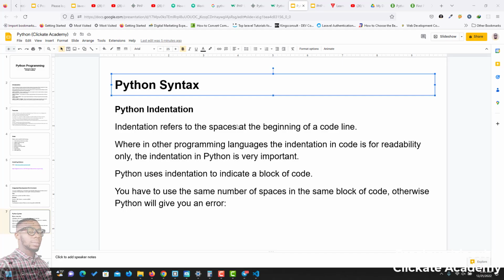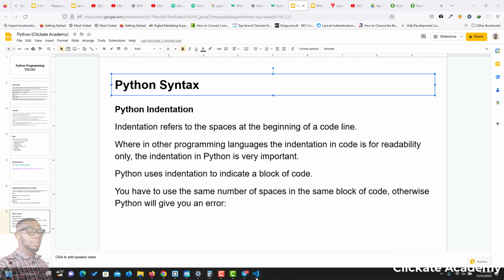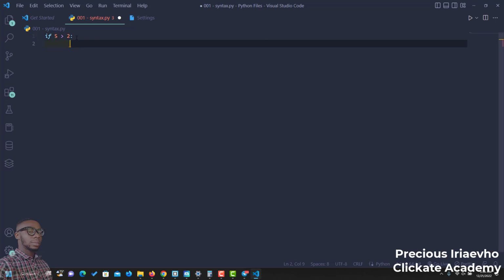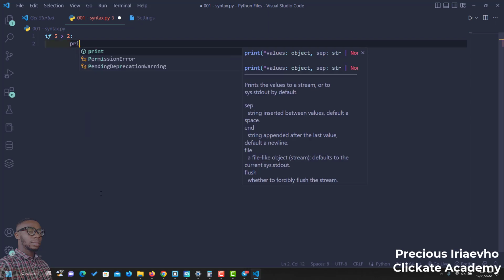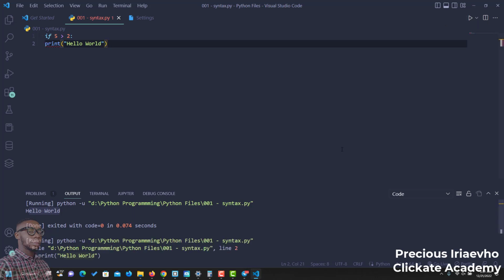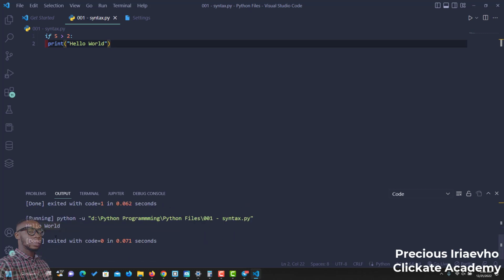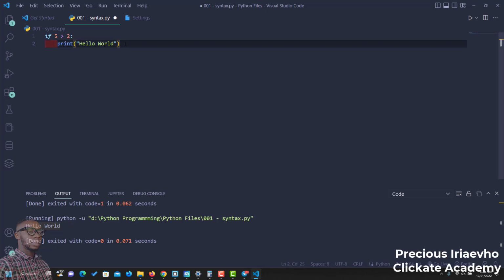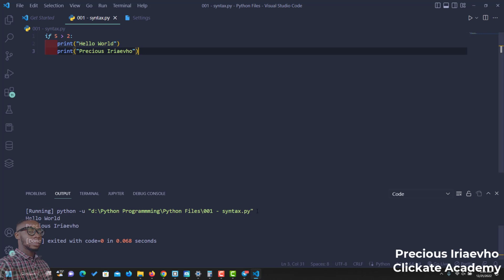005 - Python Syntax | Python Tutorial for Beginners Full Course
005 - Python Syntax | Python Tutorial for Beginners Full Course

In this video, we will be talking about the 005 - Python Syntax | Python Tutorial for Beginners Full Course with Python Project.

005 - Python Syntax | Python Tutorial for Beginners Full Course